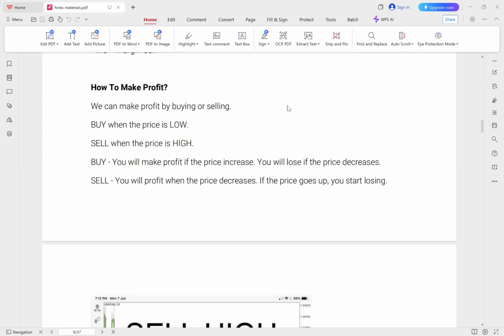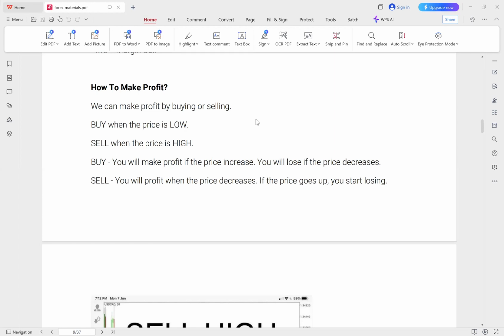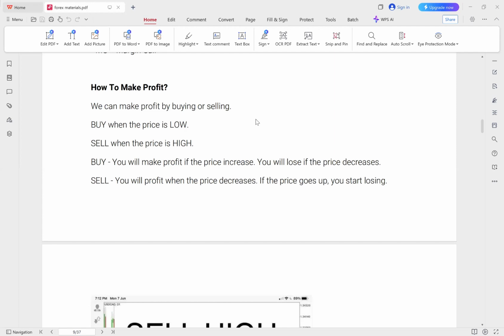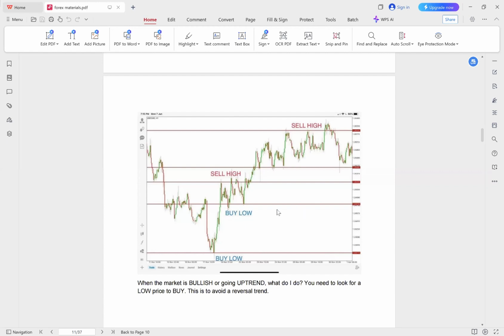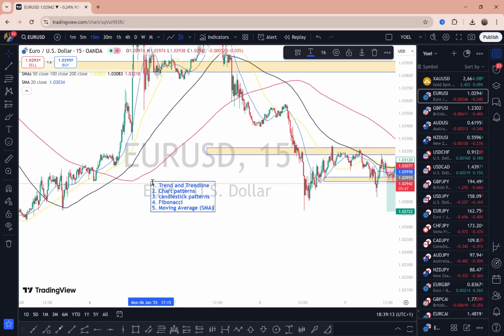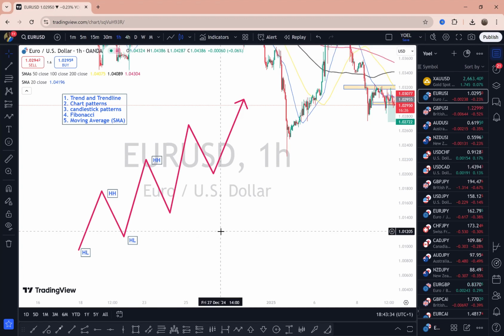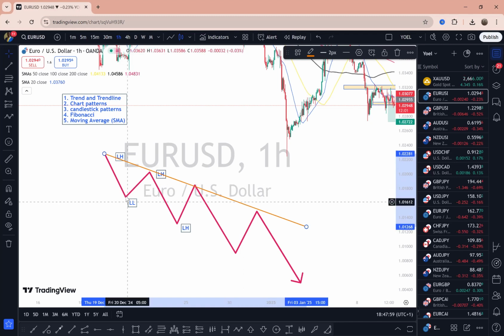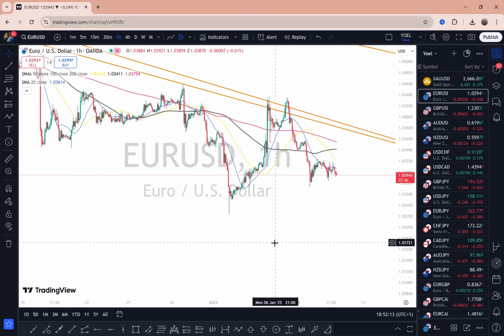MY SIMPLE AND SUPERB TECHNICAL ANALYSIS TOOLS || UNLOCK WINNING STRATEGIES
Unlock the secrets to winning in the financial markets with my simple yet highly effective technical analysis tools! 📈✨

In this video, I break down the technical indicators and strategies that have helped me consistently identify profitable opportunities. Whether you're a beginner or an experienced trader, these tools are designed to simplify your analysis process and enhance your decision-making skills.

🚀 What you'll learn:
✅ The essential tools every trader needs for technical analysis
✅ How to combine indicators for maximum accuracy
✅ Real-world examples of how I use these tools in my trades

Don't just trade—trade with confidence! Watch till the end for actionable tips to elevate your trading game.